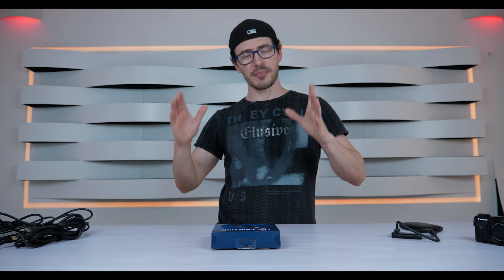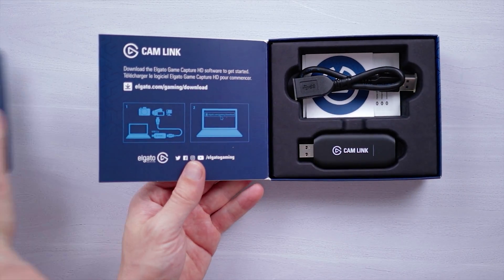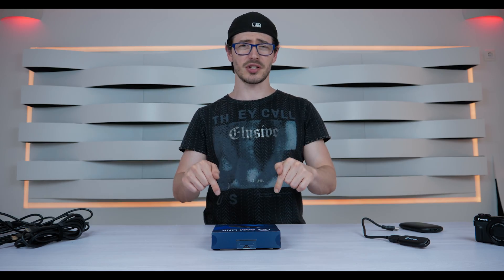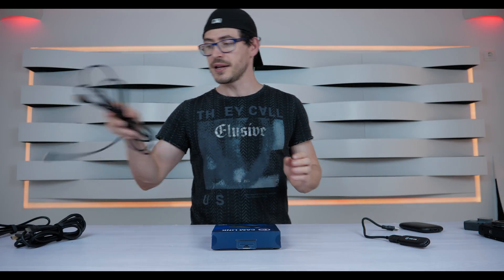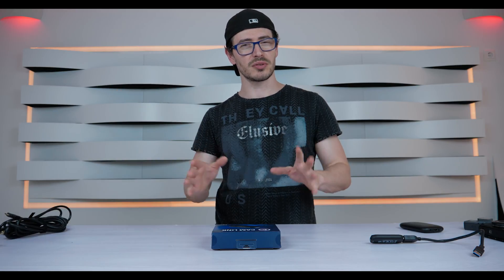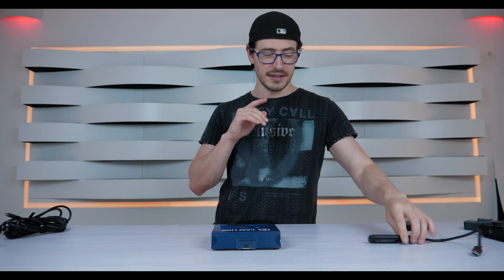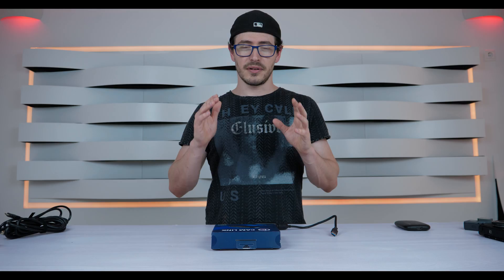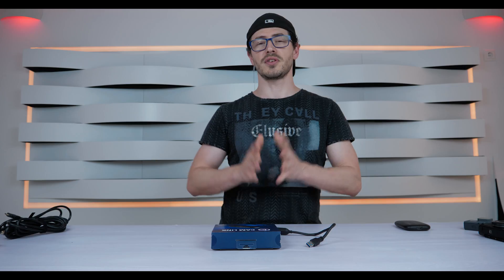Best Quality For LiveStreams! Elgato Cam Link - Setup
I tried this Product and check the level of difficulty to install it, as long you validate all the steps I say, you will Set your Live streams on Fire really easy!